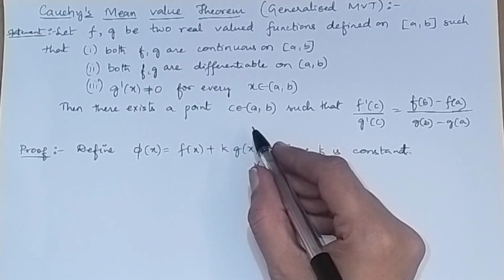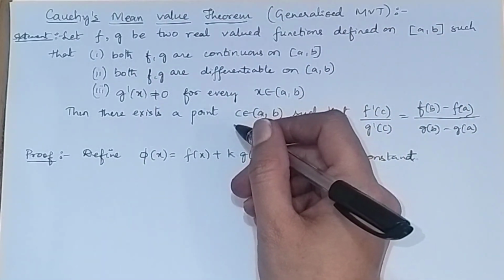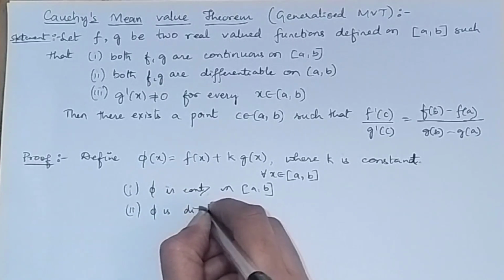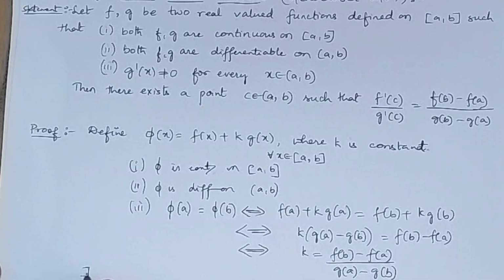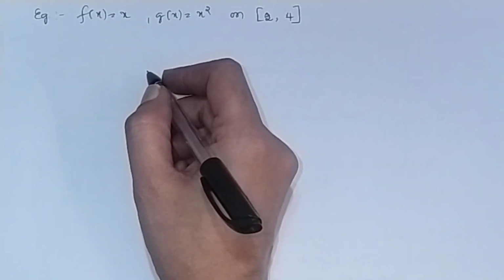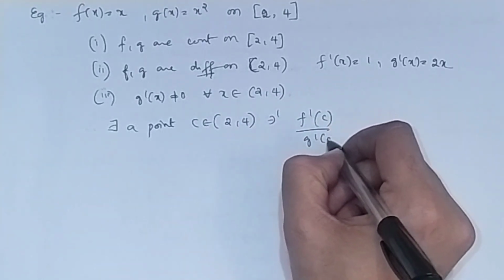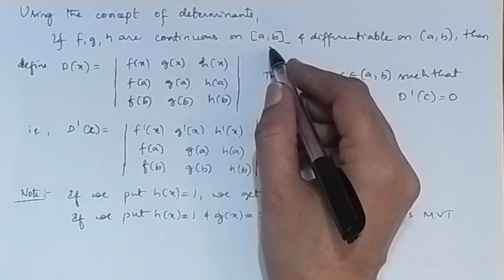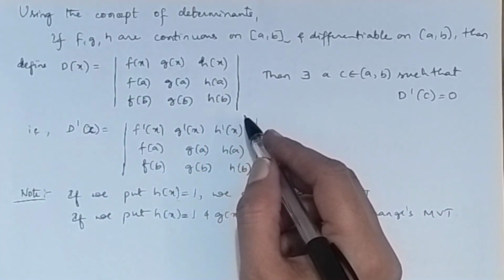Cauchy's mean value theorem|Generalized mean value theorem#cauchy